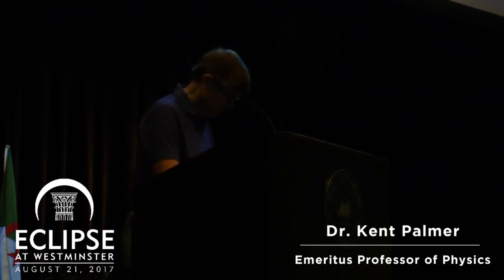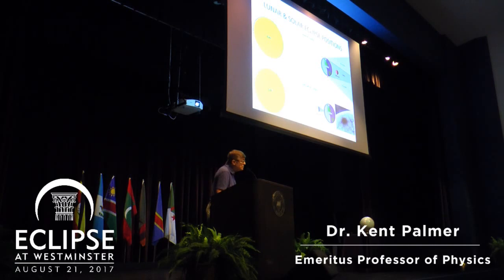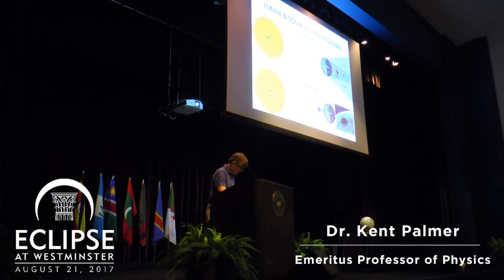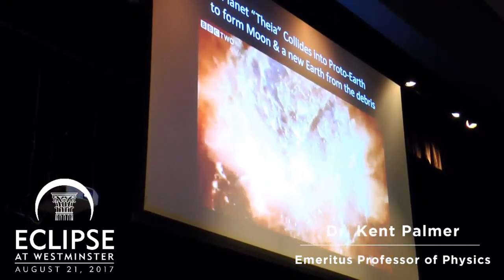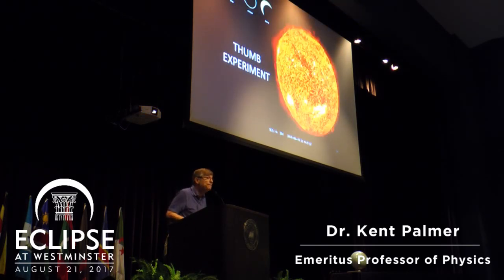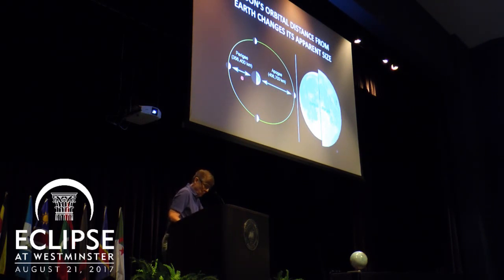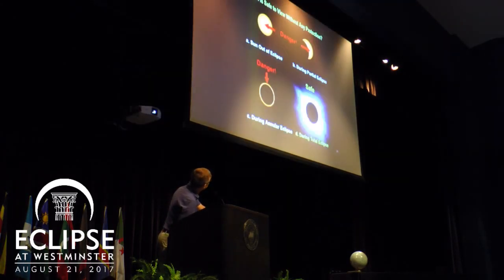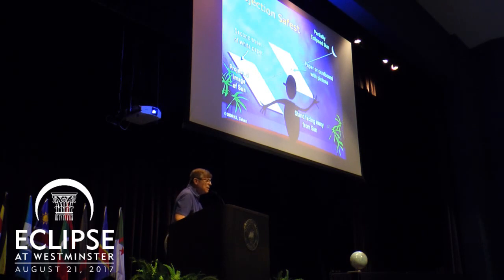Dr. Kent Palmer on the Science and Significance of Eclipses | Westminster College Eclipse 2017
Dr. Kent Palmer, Emeritus Professor Physics, and Leah Criswell, Adjunct Instructor of Physics, hosts a mini-lecture and educational discussion regarding the 2017 solar eclipse, its significance, and the science behind it at 11 a.m. in Champ Auditorium on August 21. Dr. Palmer discusses how solar eclipses differ from lunar eclipses, why they are rare and important, what to look for during the eclipse, viewing safety, and a question and answer segment.